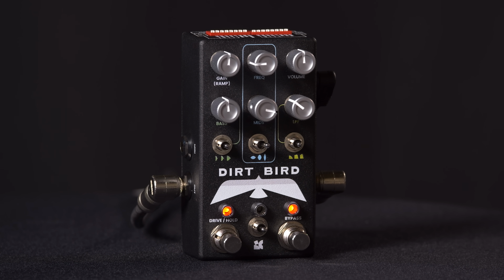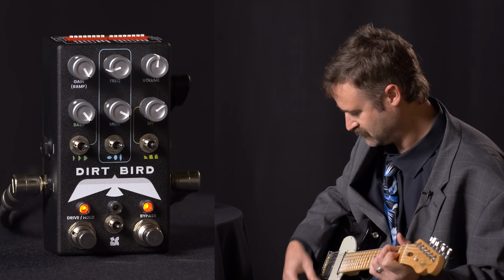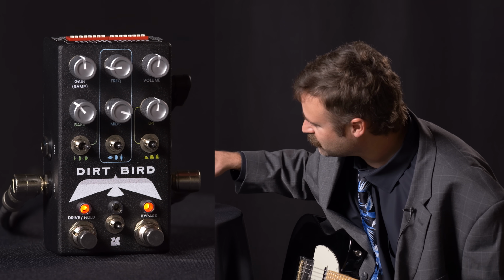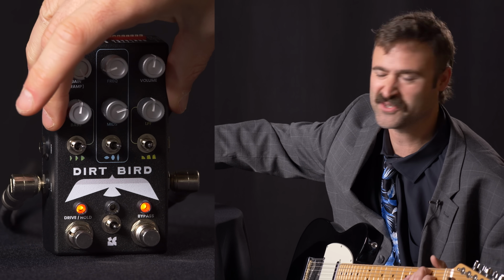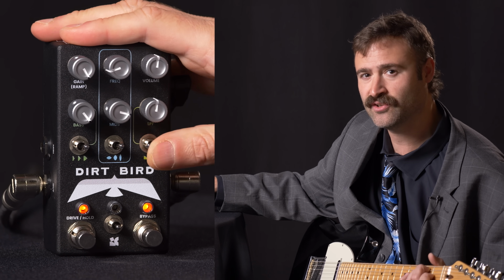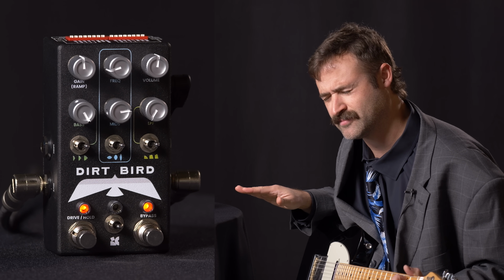Dirt Bird – Technical Demo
This is the Dirt Bird.

This rowdy little spinoff is limited to 250 units, and can only be found in the 2024 Mystery Box:

It was never supposed to be this good, sorry about that. But for 250 of you this will be a nice holiday treat.